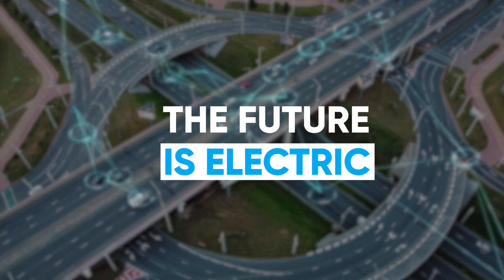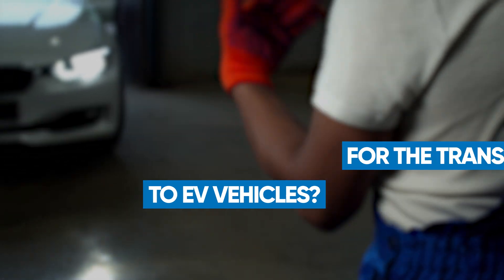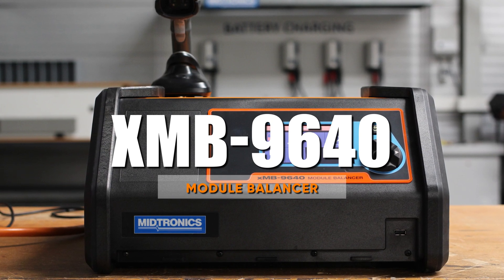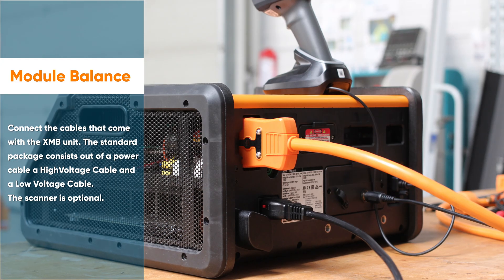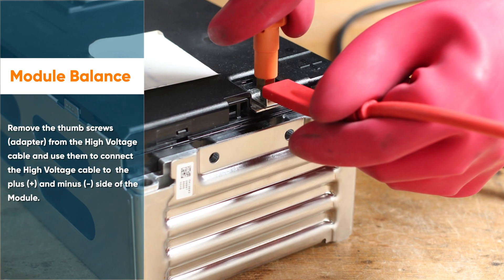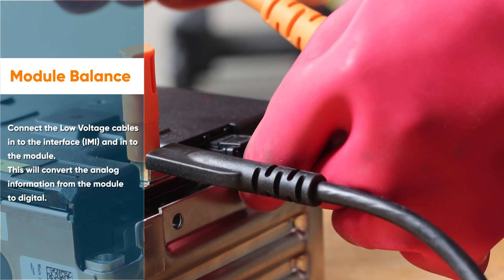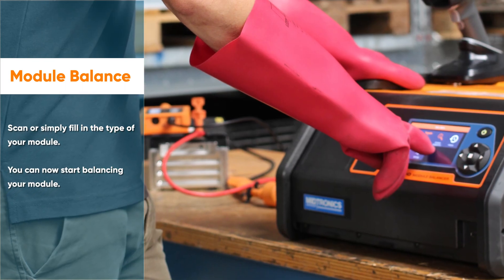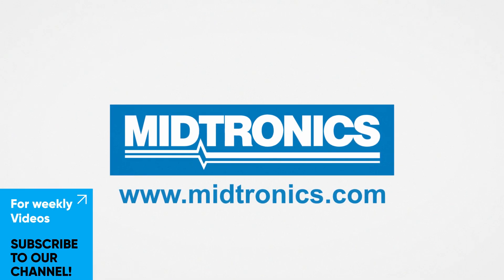Midtronics XMB-9640 Are you service ready for Electronic Vehicles?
XMB 9640 Module Balancer
A quick overview of our tool, the components and how to balance a module of an EV vehicle.

Next week a full demonstration of the Tool where we will go more in dept of the XMB-9640 Module Balancer